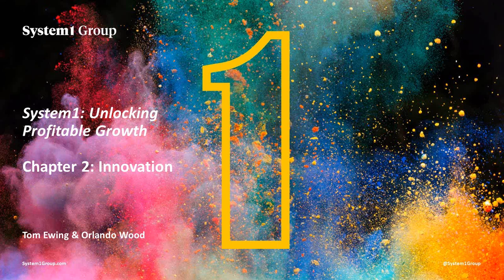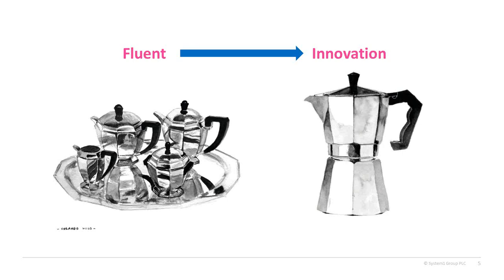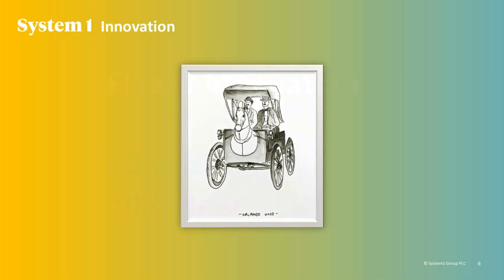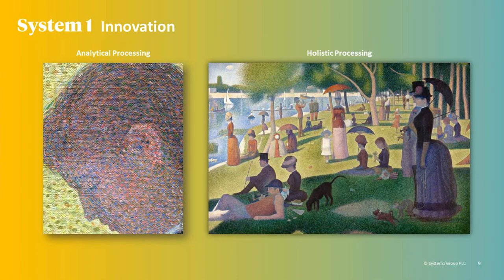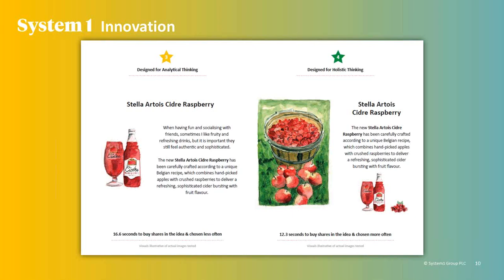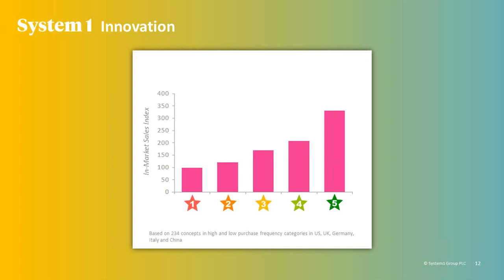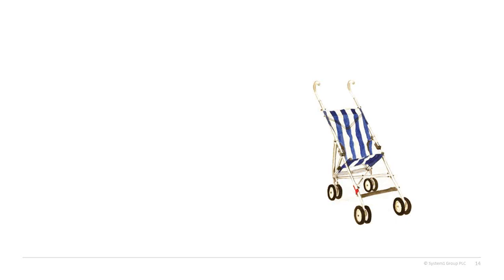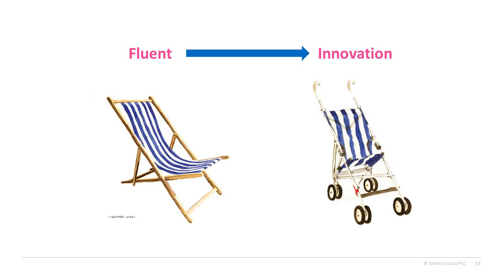System1, Unlocking Profitable Growth Webinar Series: Chapter 2 Innovation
Presented by Orlando Wood (CIO) and Tom Ewing (Senior Director, Labs), co-authors of the book

Chapter 2: Innovation
In the second webinar of the series, we show how System 1 thinking (how humans make decisions) has an instinctive preference for the familiar. For consumers to accept your innovation, embed your great new idea in the familiar to make it Fluent - easy to recognise and understand. Fluent Innovation looks 80% familiar and 20% new.

What to expect from the webinar:

1. Learn how to make great ideas more fluent - easy to recognise and understand

2. Discuss successful fluent innovations like the Bialetti Moka Express

3. Review mistakes by failed fluent innovations like the Sinclair C5
Master the formula for fluent innovation by using 80% familiar and 20% new